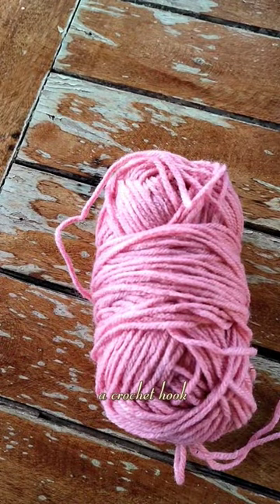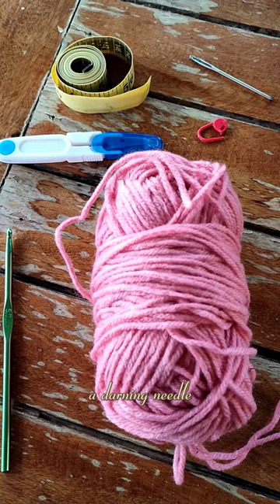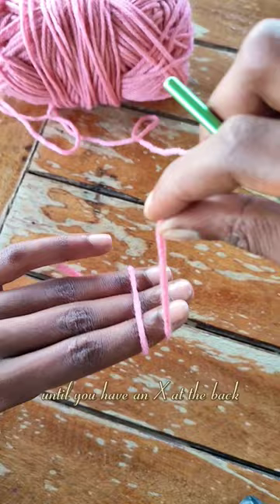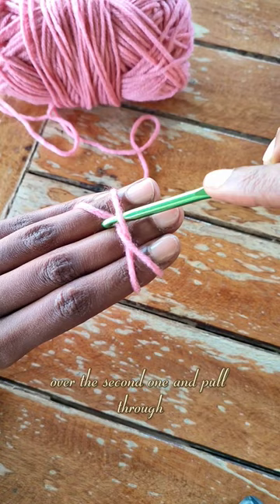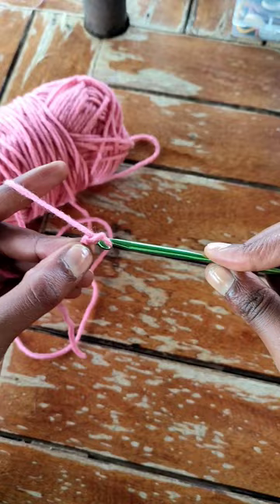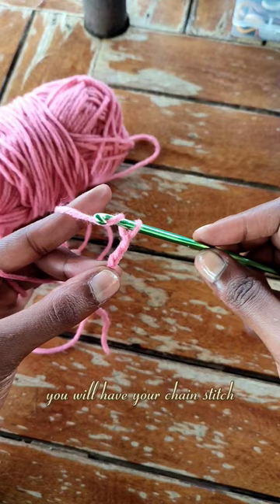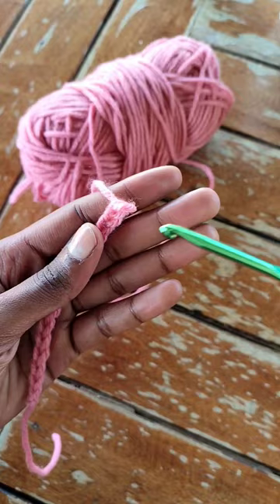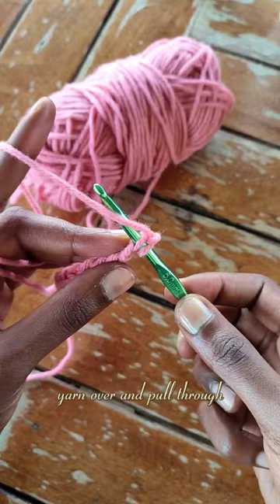how to crochet : slip knot, chain & single crochet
Basic crochet techniques and stitches